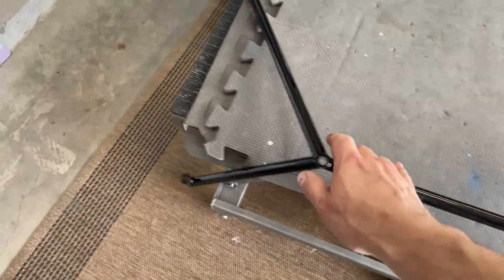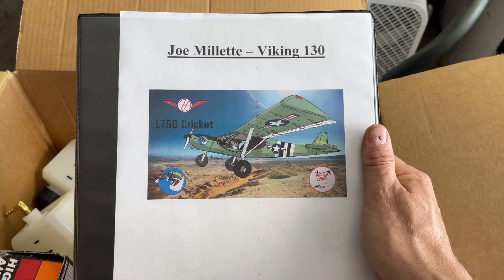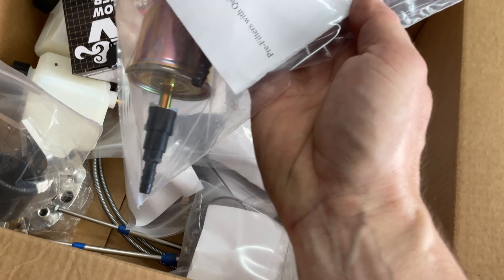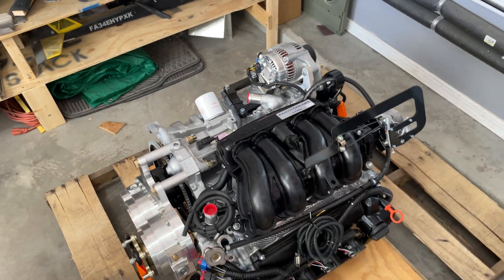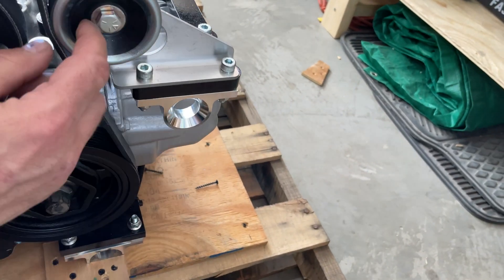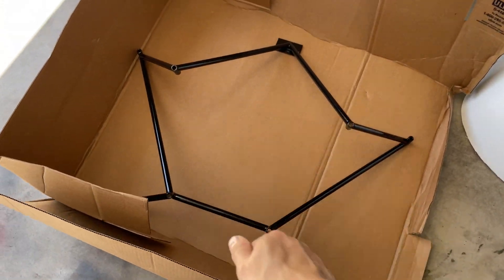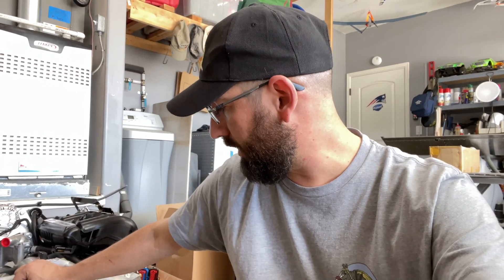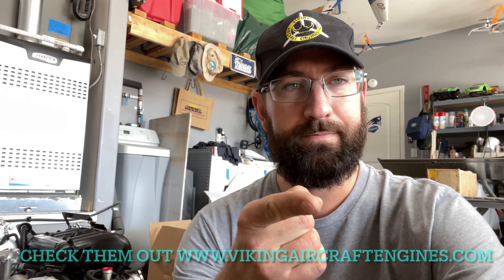Zenith Cruzer Build: Unboxed my engine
Paint: Hot Rod Flatz

Paint Booth

Paint Gun